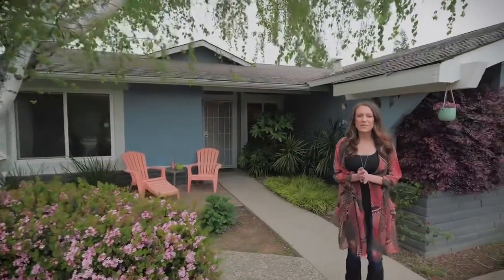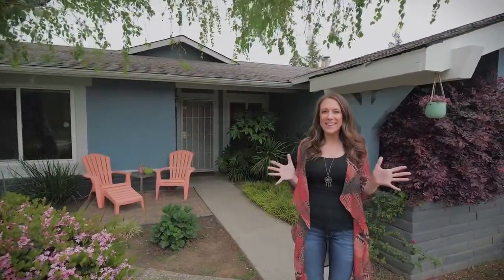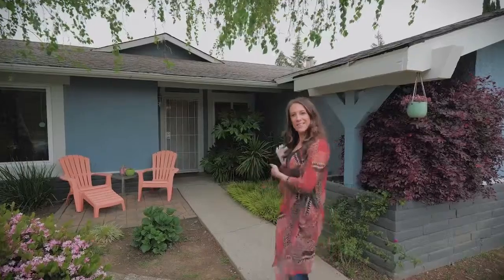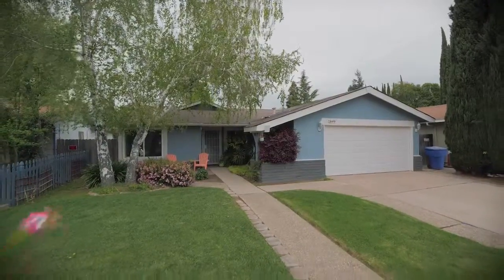Natomas Home for sale! :) realtor video message for open house days and times!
This home has solar!!! You can not miss the attention to detail and elegance of this beautifully updated home. From the family room with the beautiful fireplace, decorative beam and vaulted ceilings to the kitchen with stainless steel appliances and granite counters which opens to the living room and a backyard with plenty of space for entertaining, this home is absolutely perfect.